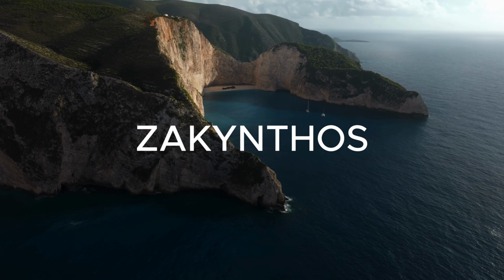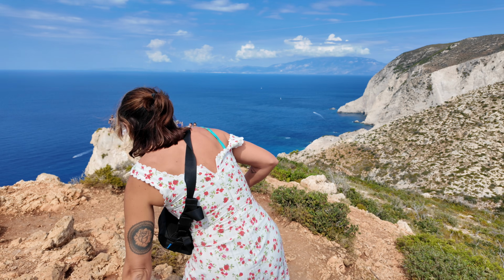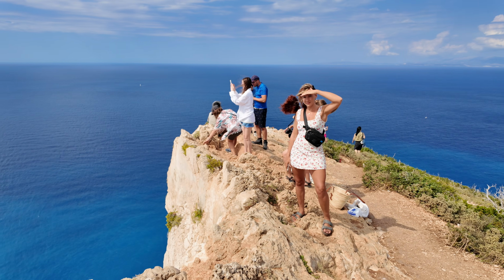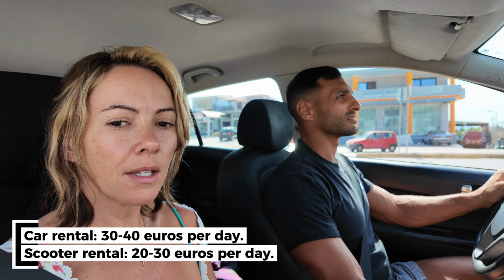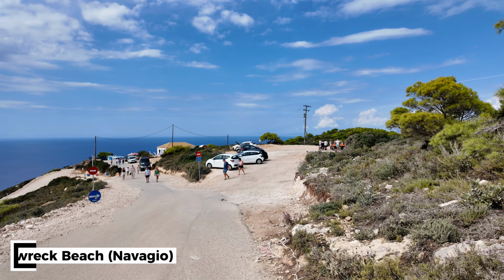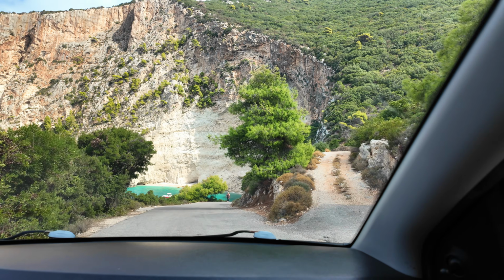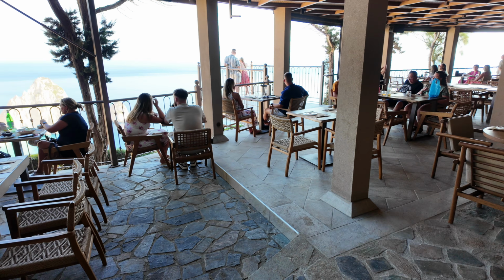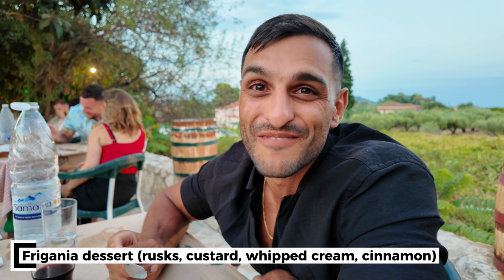I Spent 3 Days in Zakynthos and THIS is What You Need to Know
This is our Zakynthos travel guide 2025 — in this video we’ll show you the best beaches in Zakynthos Greece, tips on where to stay in Zakynthos, and our favourite Zakynthos restaurants & beach bars. We’ll also give you an honest look at both the highlights and the parts that don’t quite live up to the hype — so you’ll know whether Zakynthos should be at the top of your Greek island list, or one to skip.

📶 Get the best value unlimited eSIM for your trip with Ryvo.
(we earn from sales through this link 💙)

📶 Organise your travel eSIM before your trip so you arrive with unlimited data and a discount on us

📍 CHAPTERS:
00:00 – Zakynthos: Love it or Hate it?
00:34 – Our Airbnb in Zakynthos Town 🏡
02:00 – Where to Stay: Towns & Areas
04:10 – How to Get to Zakynthos (Ferries & Flights)
07:09 – Shipwreck Beach & Lookout ⛴️
08:55 – Mizithres Viewpoint & Kerry’s Lighthouse 🌅
10:10 – Best Restaurants & Taverns 🍲